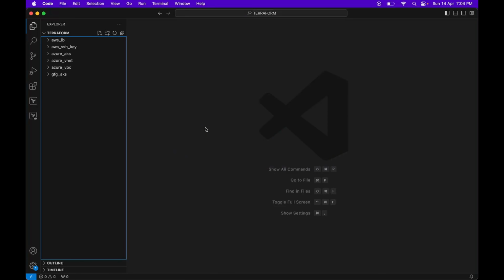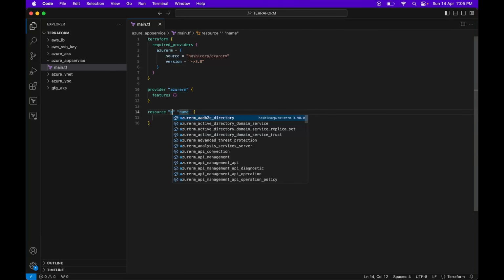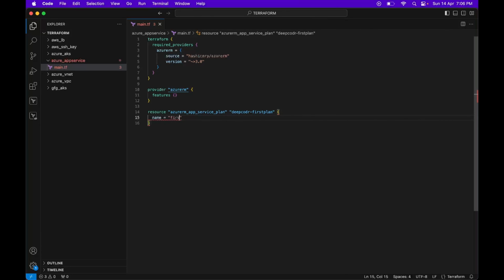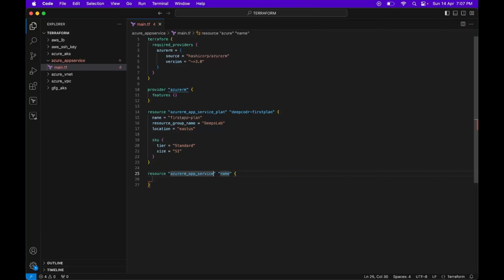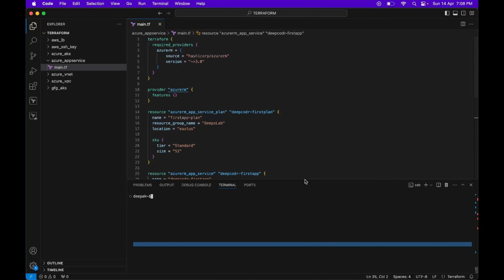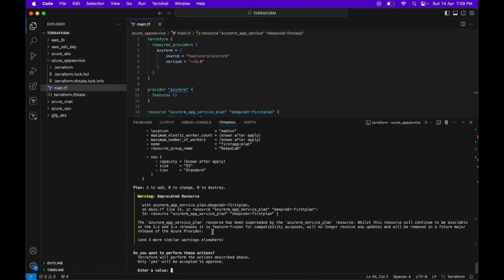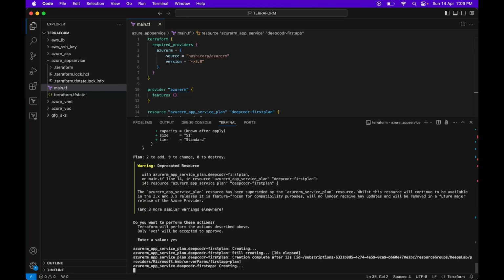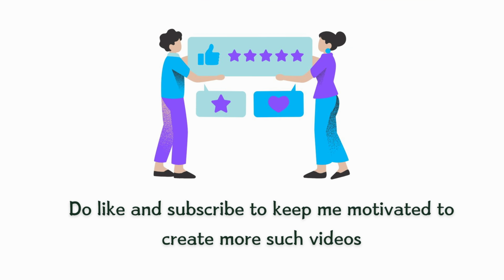Create Azure App Service using Terraform | How to create & deploy Azure App Service using Terraform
Create Azure App Service using Terraform | How to deploy Azure App Service using Terraform | Create and Deploy Azure App Service Plan using Terraform

In this video let's create and deploy Azure App Service and Plan with the help of Terraform. Follow this step-by-step tutorial to configure the App Service through Terraform.